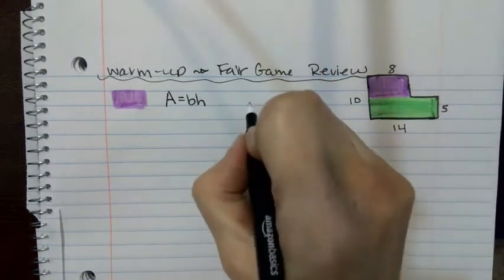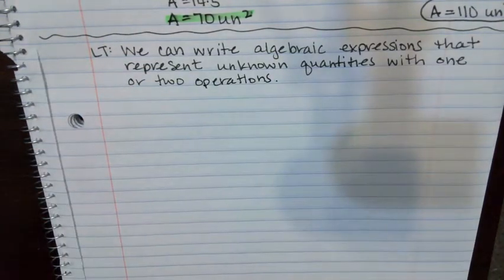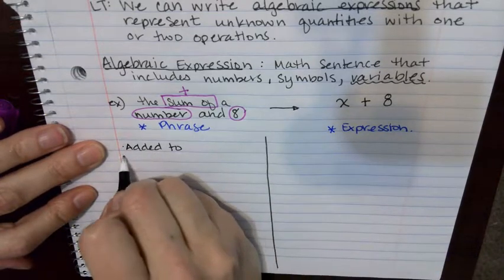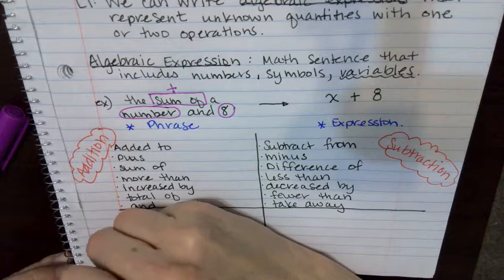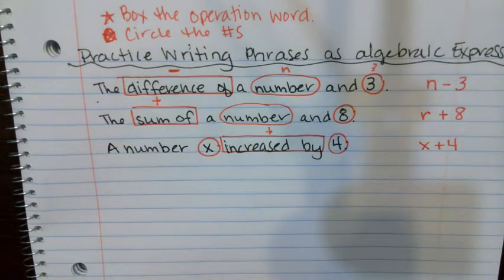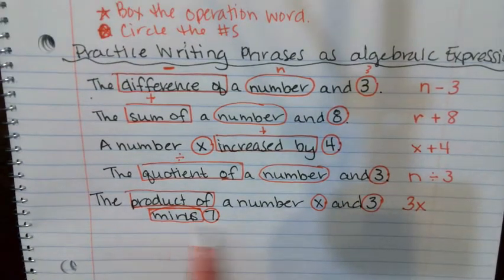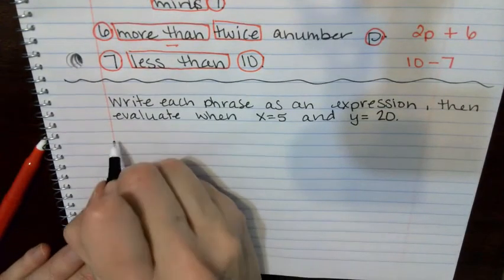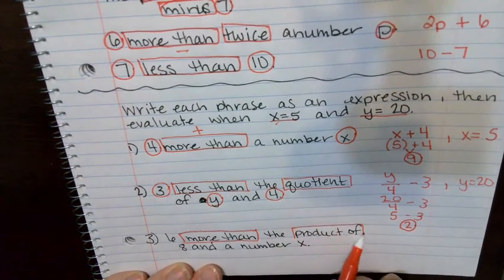Writing Algebraic Expressions